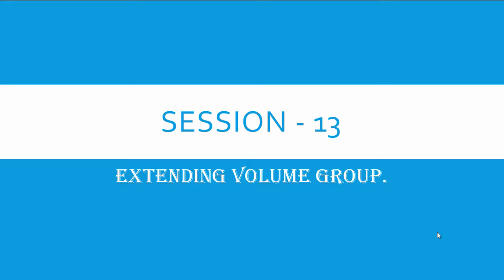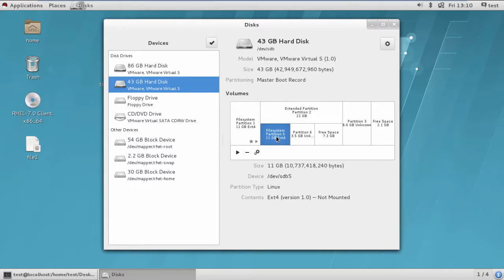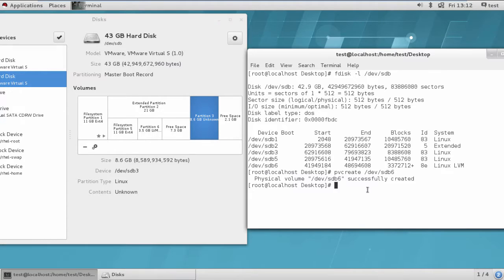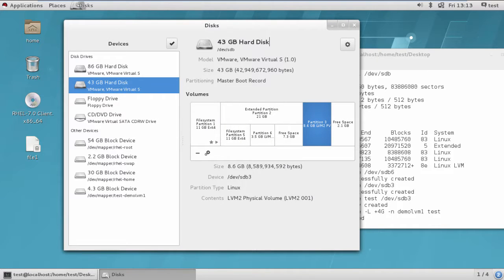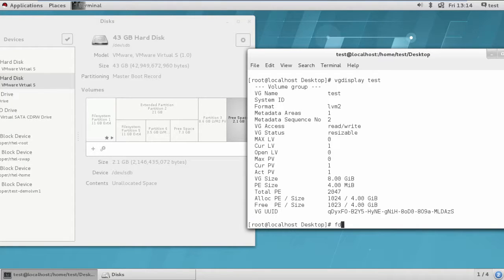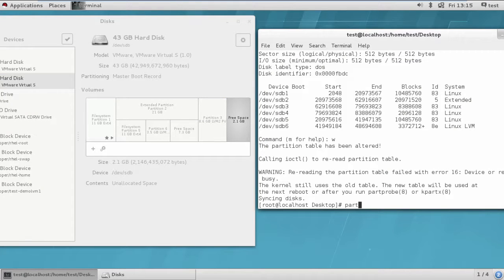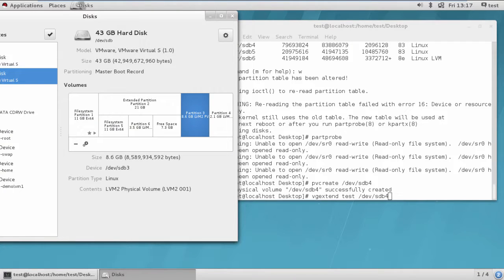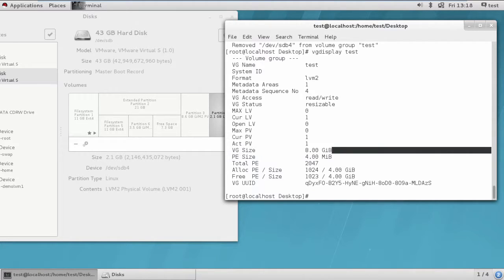Extend Volume Group